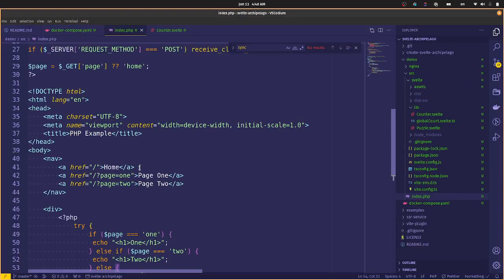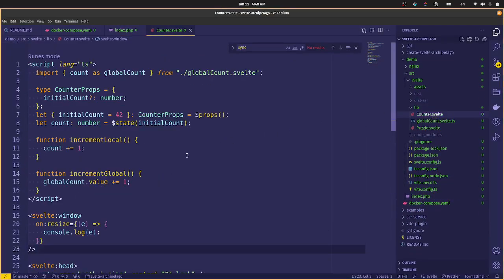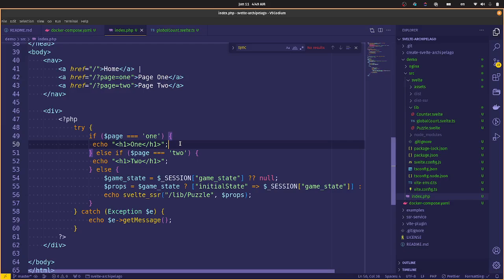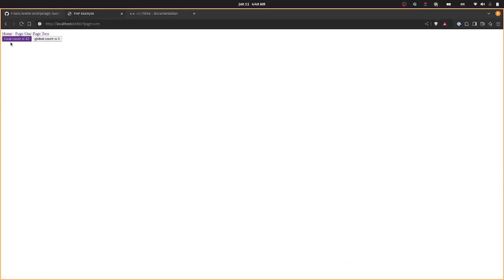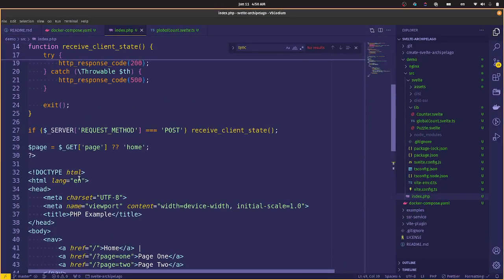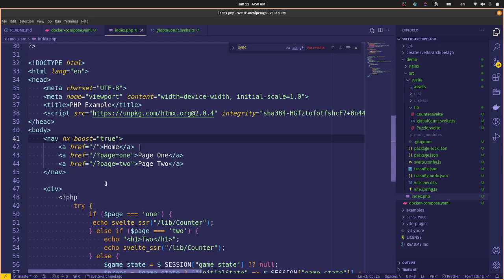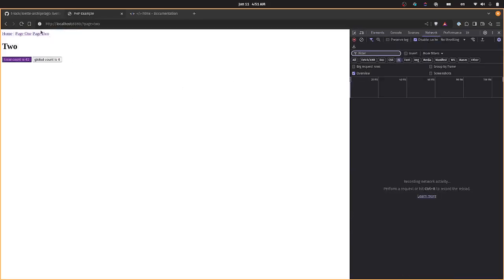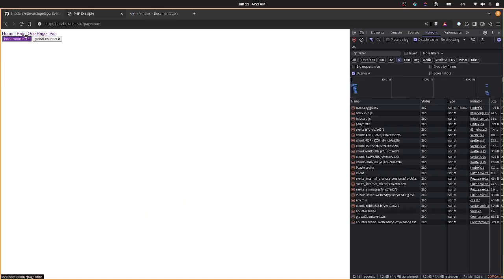Svelte Archipelago - Clientside Routing and Global State (Svelte Hackathon 2024)